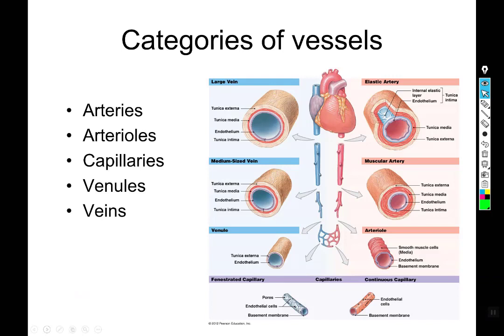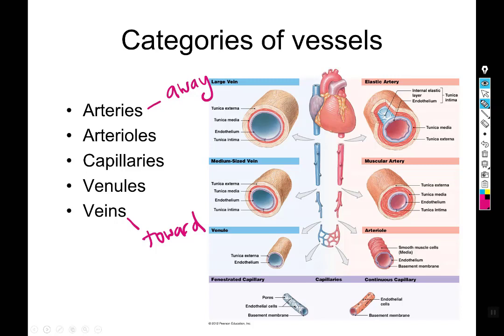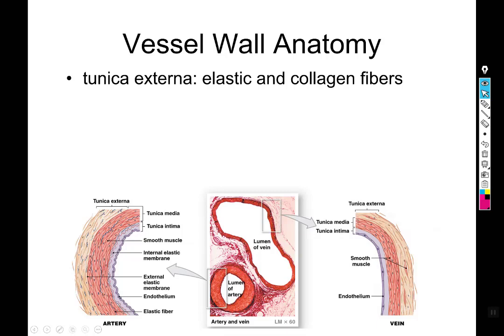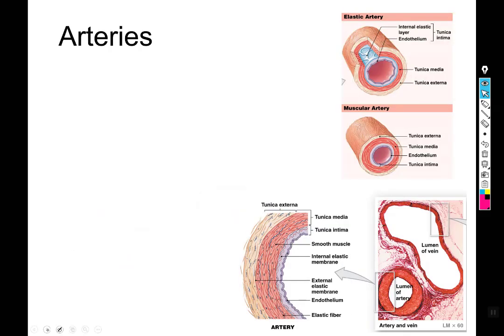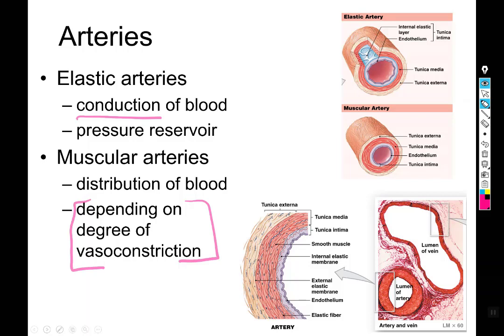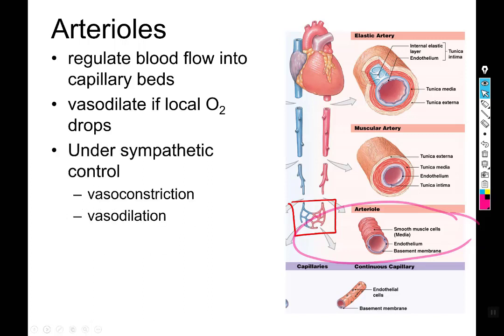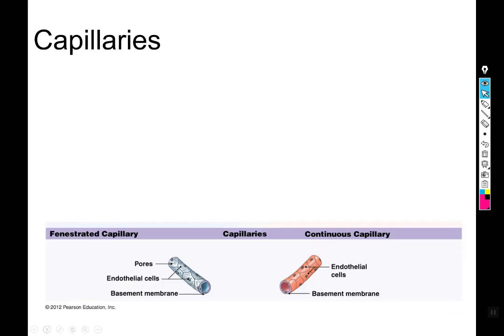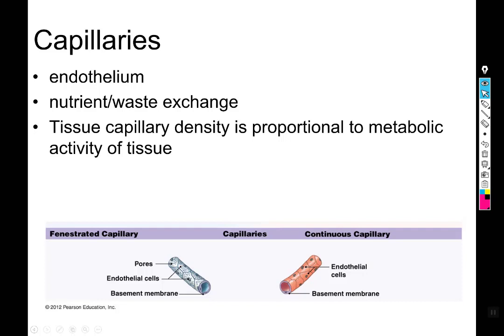Blood vessels: Basics and arteries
Presentation on the blood vessels of the body, starting with the arteries.